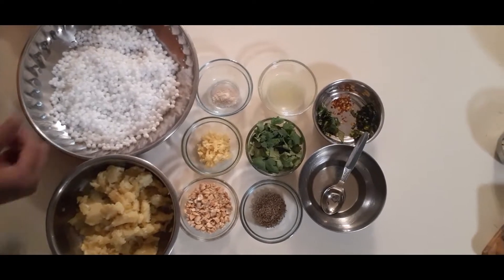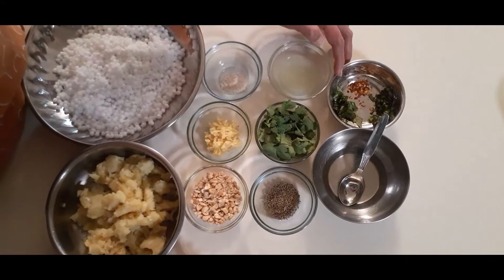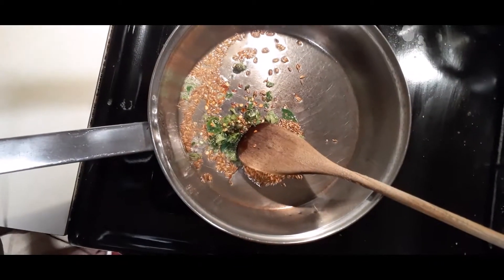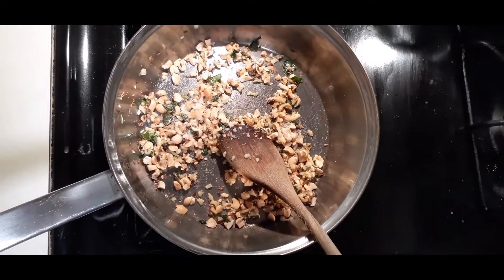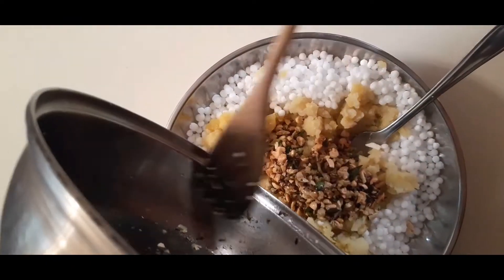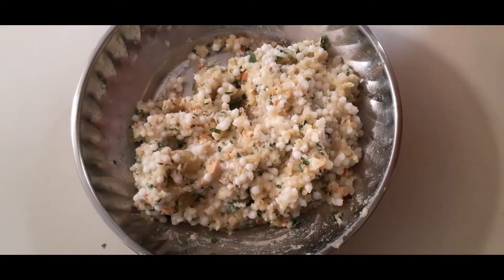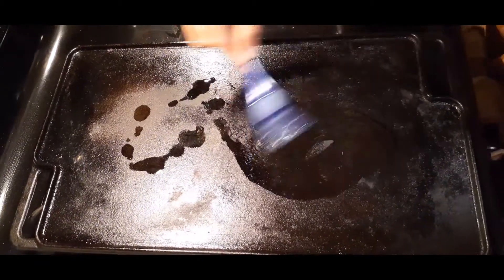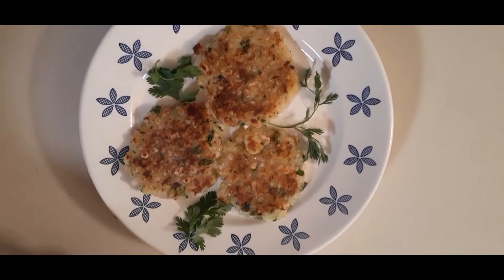Sabudana Cutlet | ஜவ்வரிசி கட்லெட் | Enna Samayaloo..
How to make Sabudana Cutlet..
ஜவ்வரிசி கட்லெட் செய்வது எப்படி..